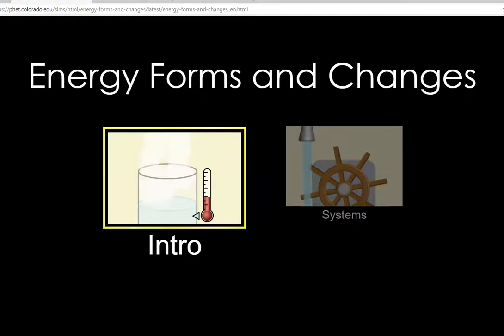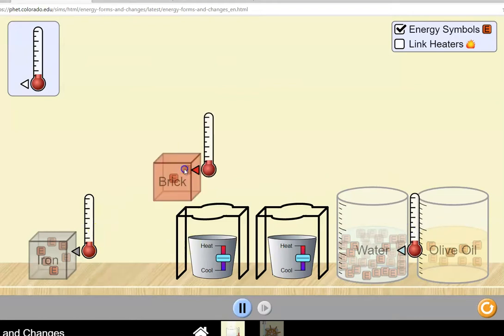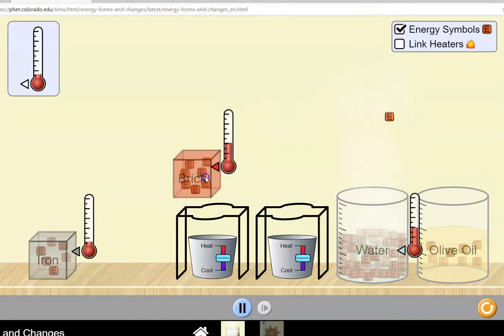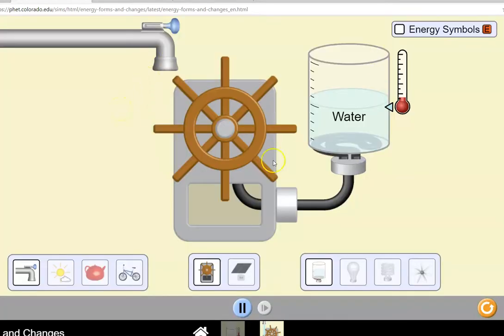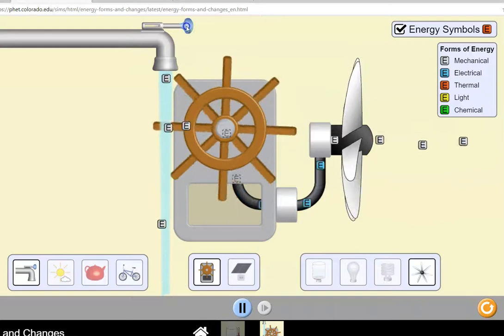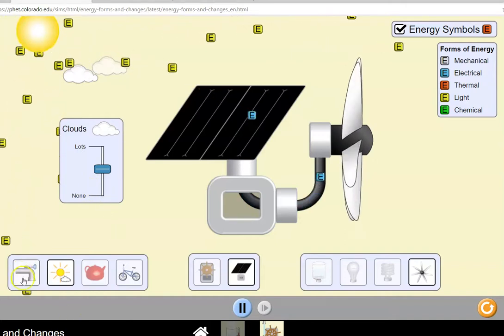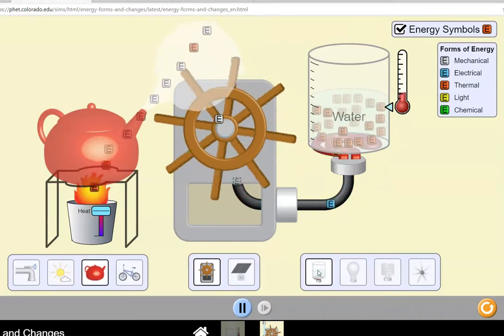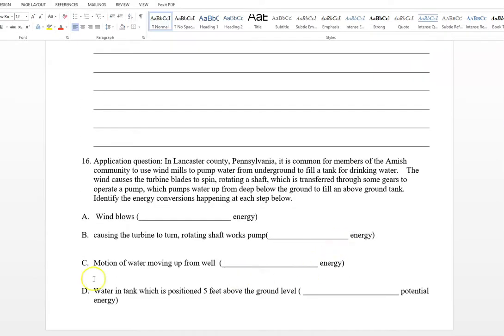Energy Forms and Changes Lab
Lab intro